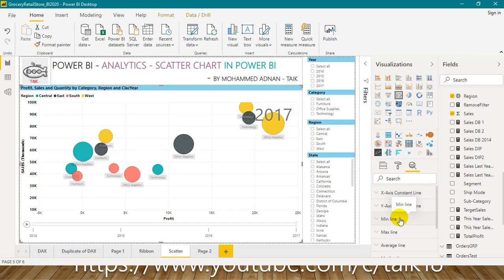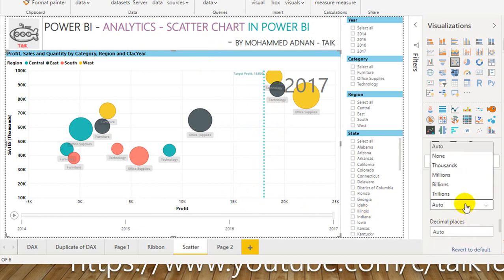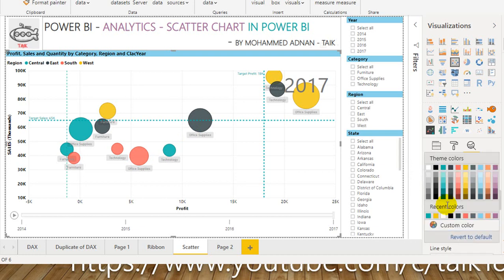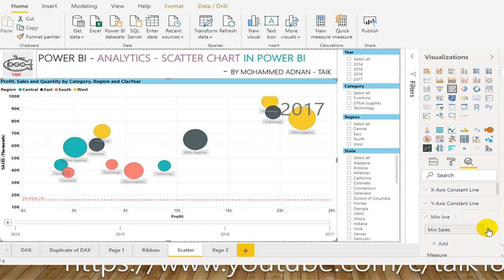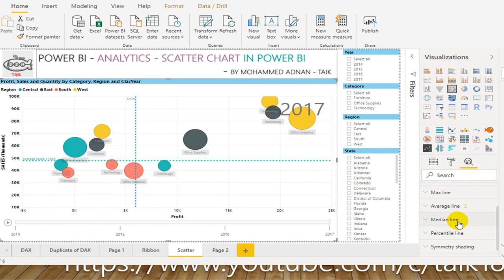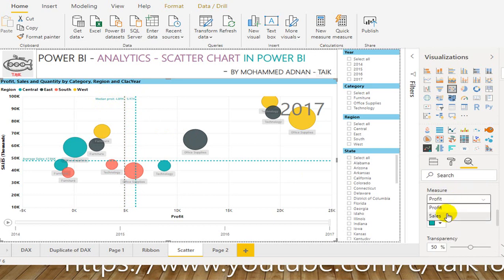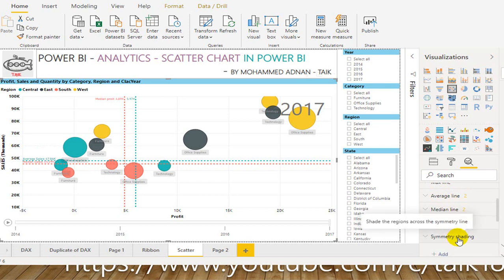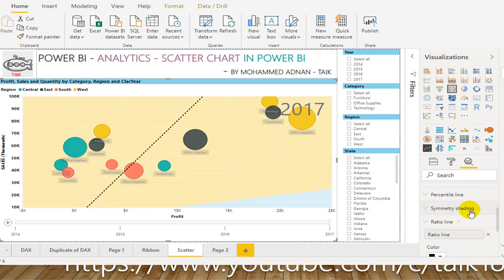Analytics In Power BI - Part 1 - Scatter Chart - TAIK Power BI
In This Video, We Have Demonstrated, Analytics In Power BI - Part 1 - Scatter Chart - TAIK